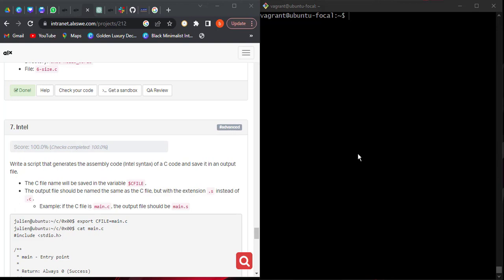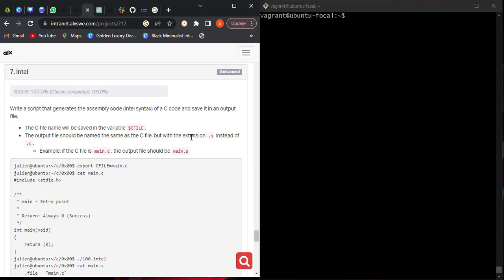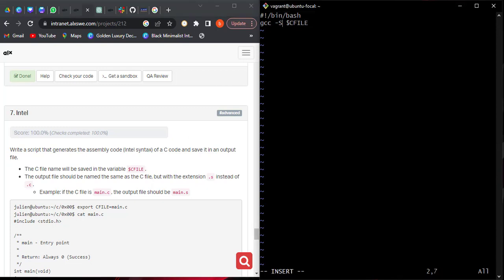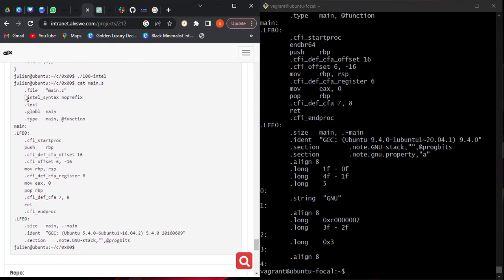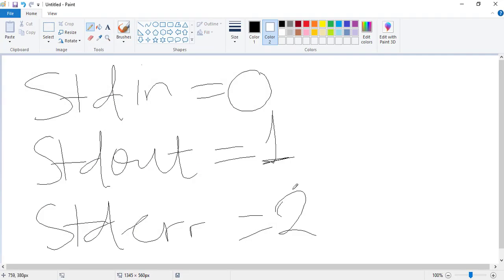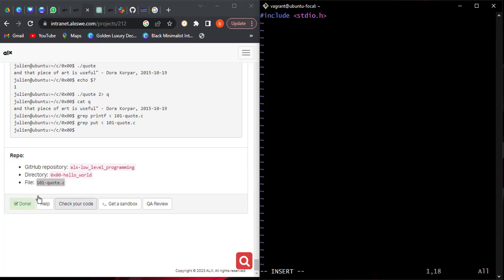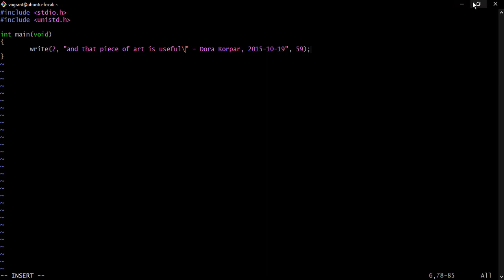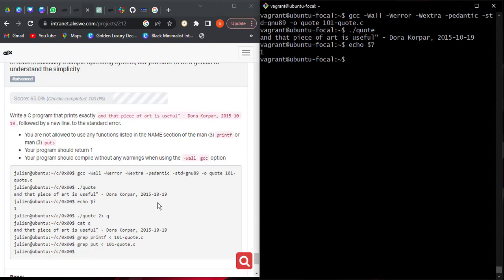0x00 Hello world (Part 2)